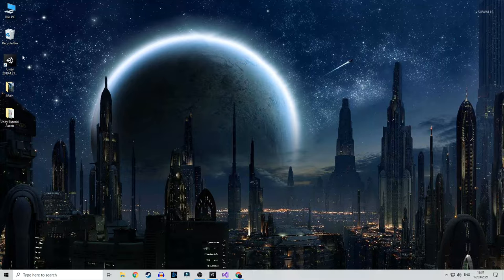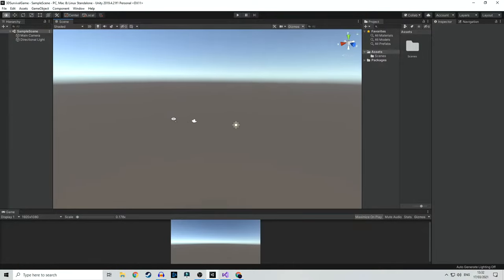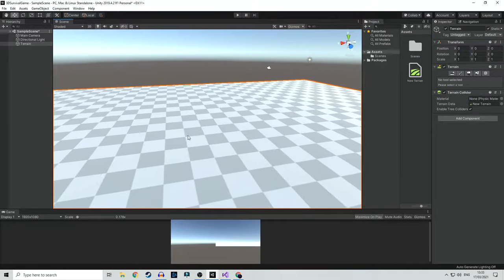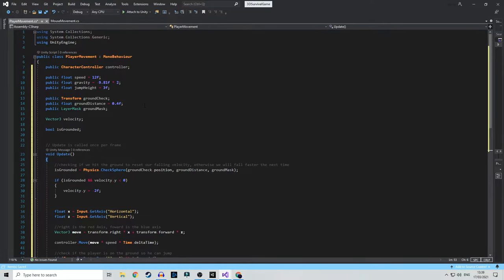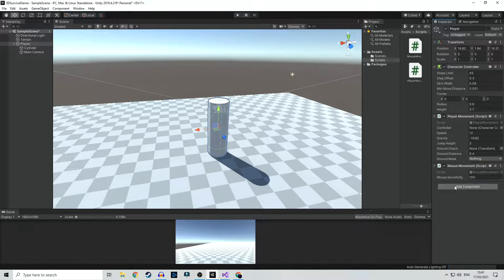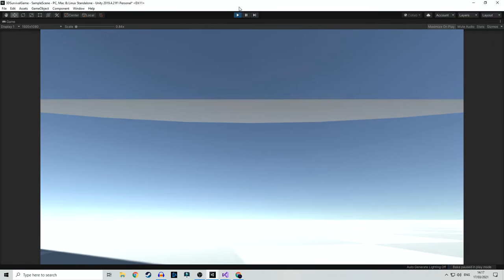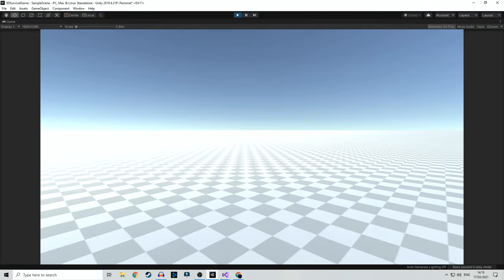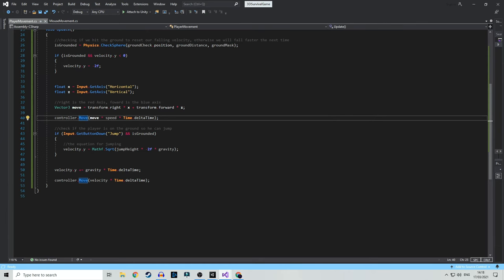3D Survival Game Tutorial | Unity | Part 1: Getting Started & Player Movement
In this tutorial series, we will create a 3D survival game with Unity & C# as the scripting language.
We are going to start with basic FPS movement, build an inventory, and crafting systems.
Learn how to pick up items and more.
Little by little, we are going to add different features that are common to survival open-world games.
This series is a bit more advanced and fast-paced, but I will try to explain everything I do.
Any questions are welcome.